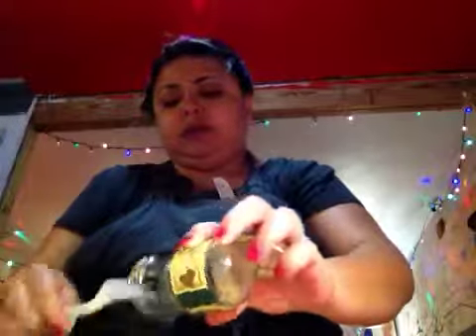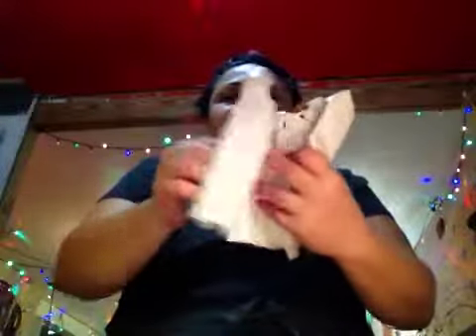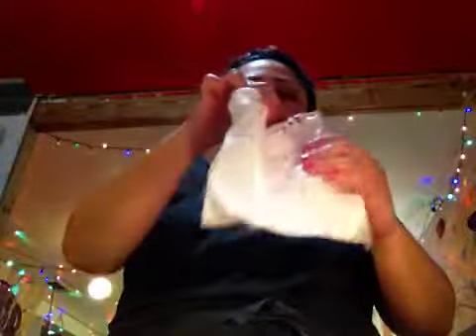smoked salmon... goat cheese